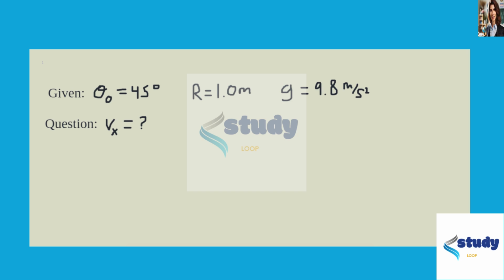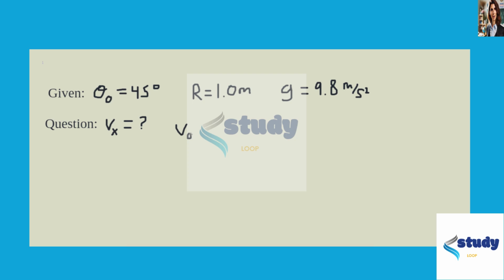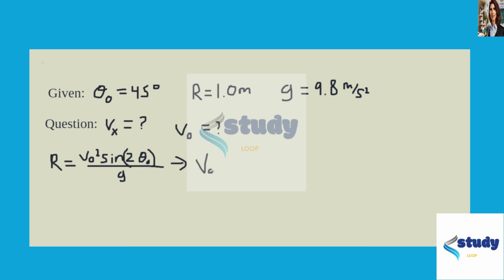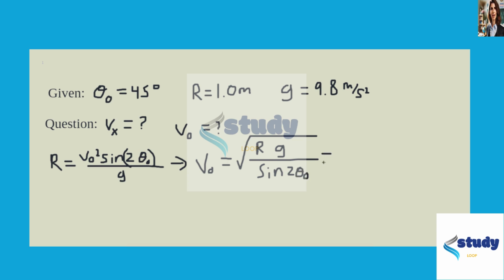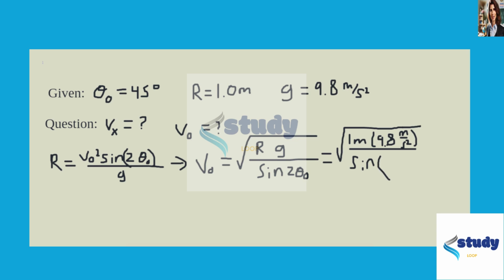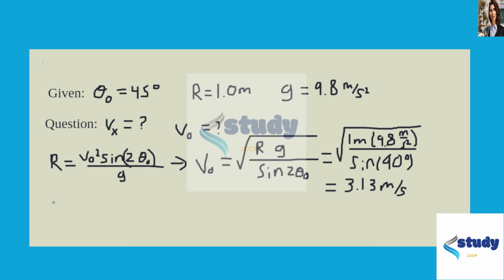A grasshopper hops down a level road. On each hop, the grasshoper launches itself at angle and ac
A grasshopper hops down a level road. On each hop, the grasshoper launches itself at angle and achieves a range . What is the average hori- zontal speed of the grasshopper as it progresses down the road? Assume that the time spent on the ground between hops is negligible.